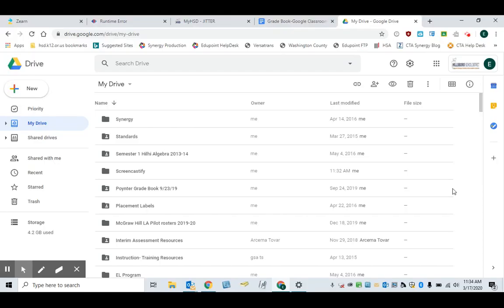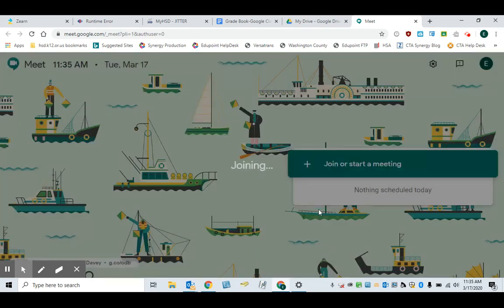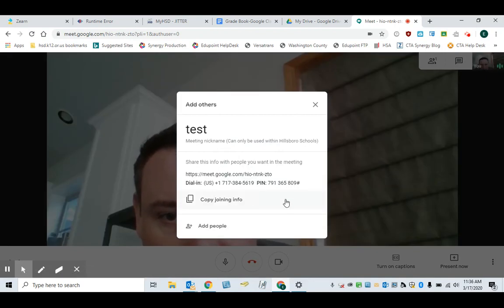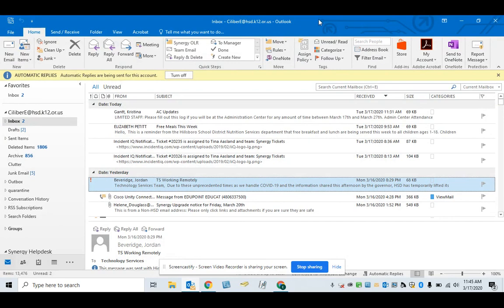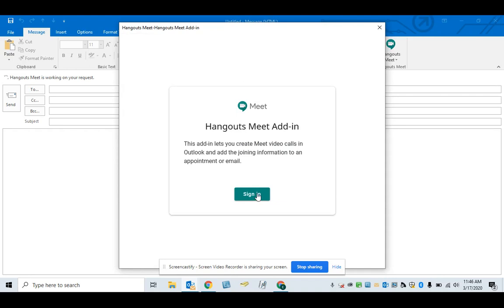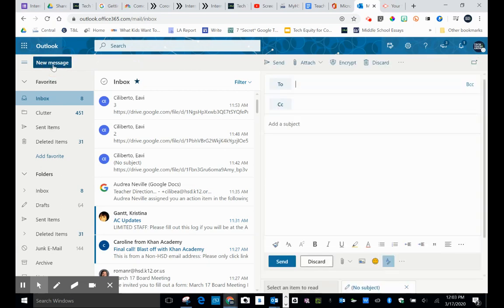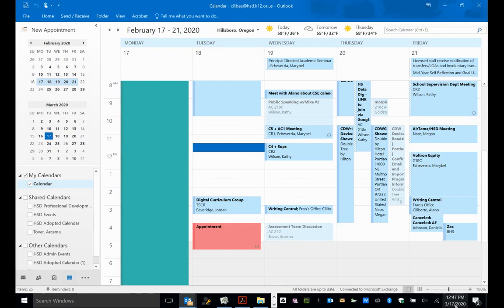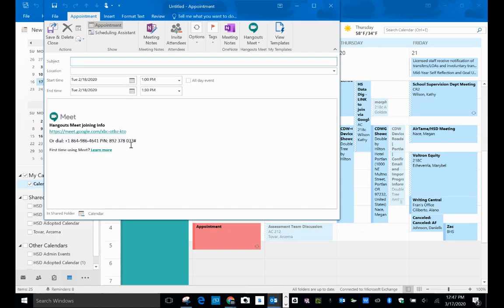Google Hangouts Meet Outlook Integration 2020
This is a tutorial about Google Meet & Outlook integration